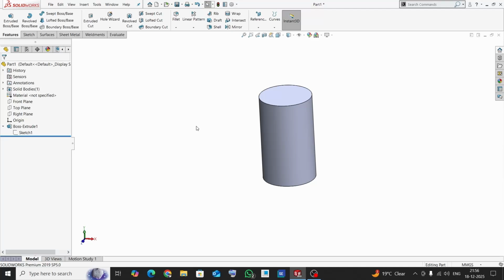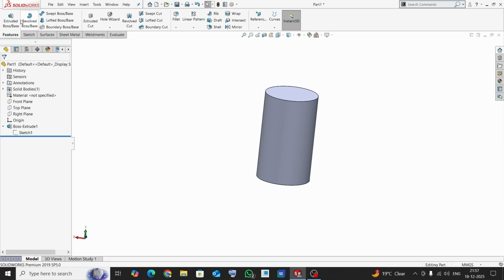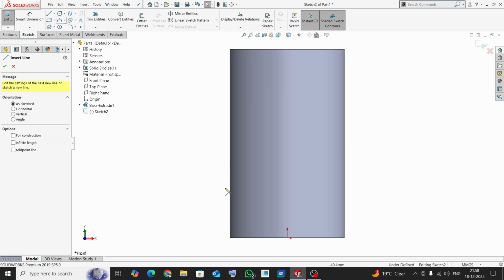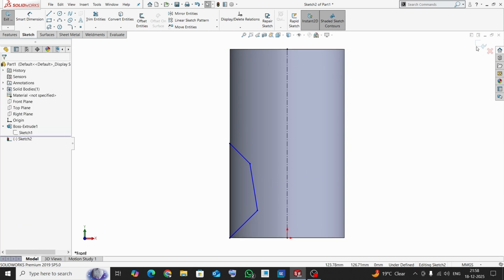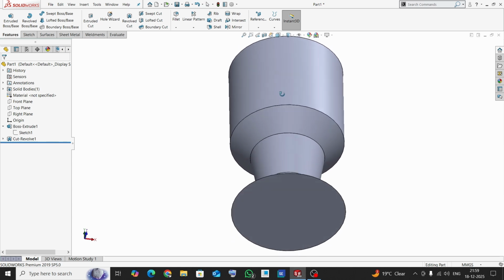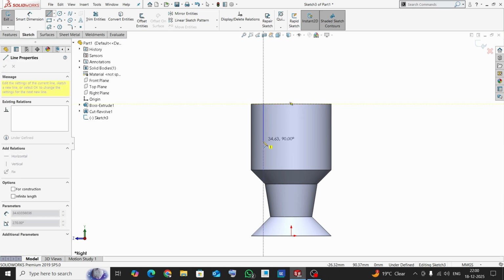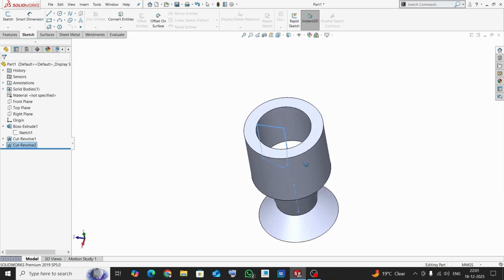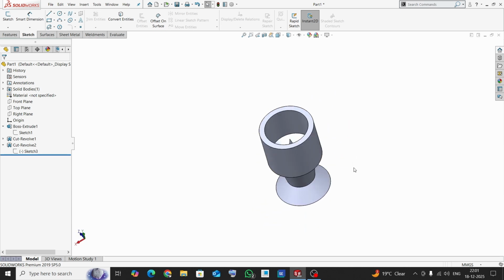solidworks tutorial for beginners | revolved cut tutorial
In this solidworks tutorial we we learn how to use solidworks revolve cut.

solidworks revolved cut tutorial
solidworks tutorial for beginners
solidworks basics